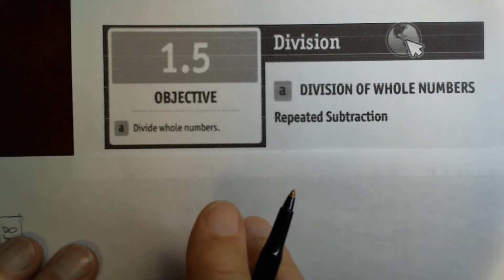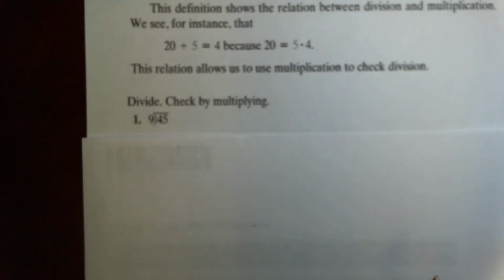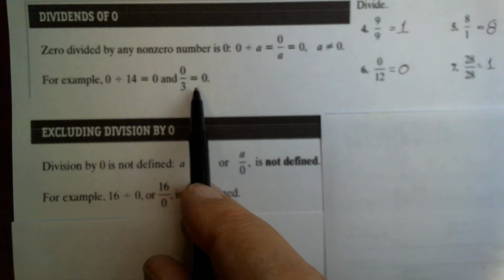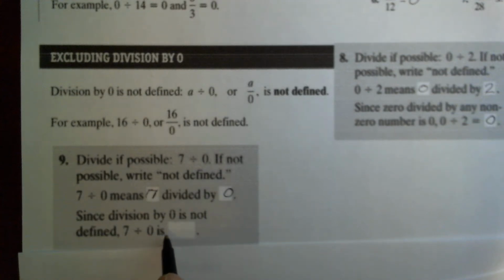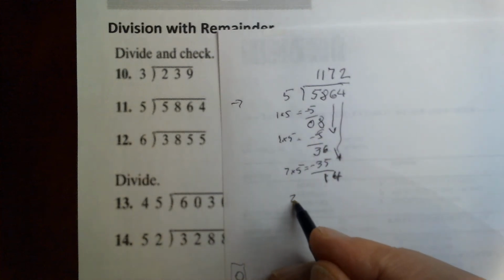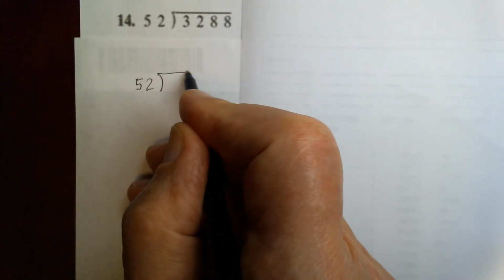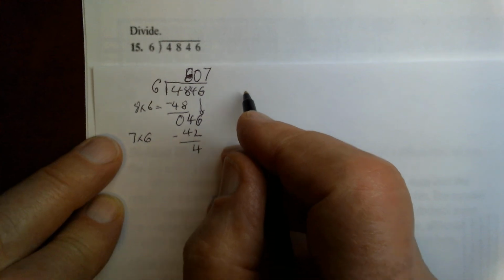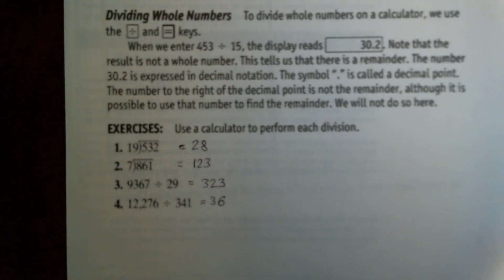Math 20 Sect. 1.5 Division